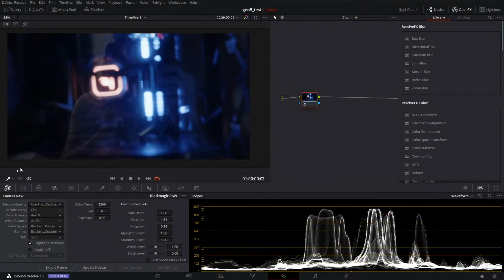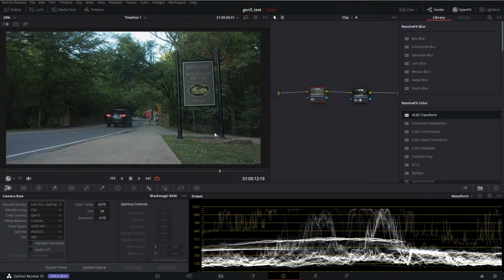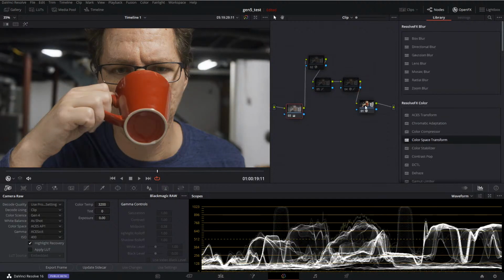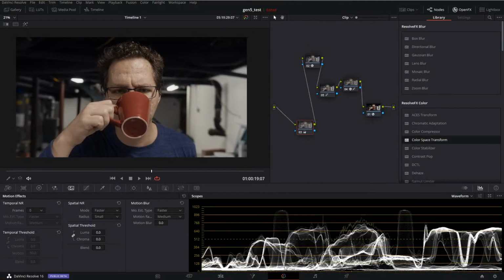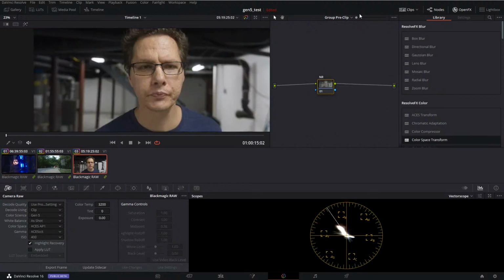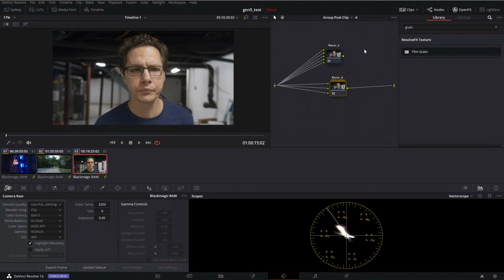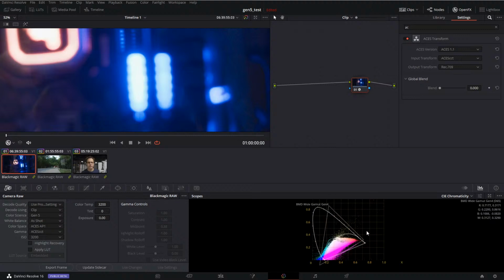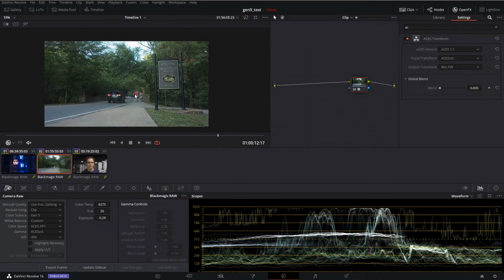Q&A W/ Tony Dae